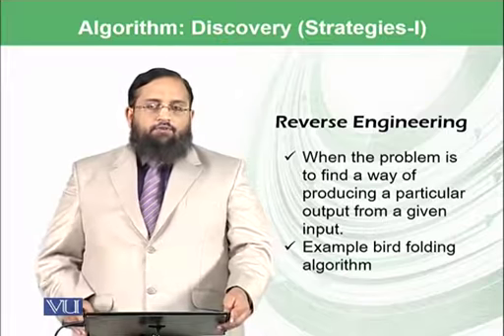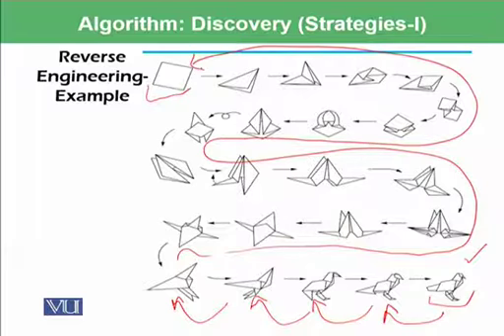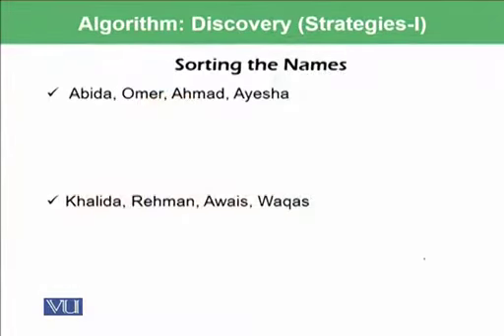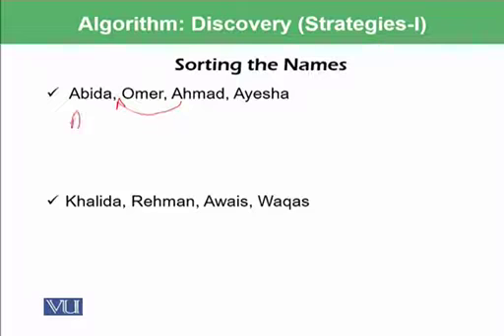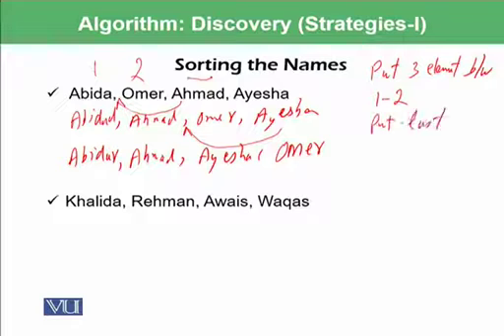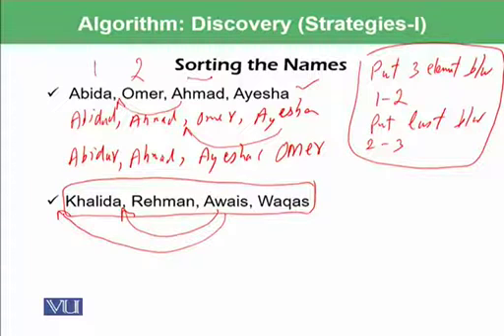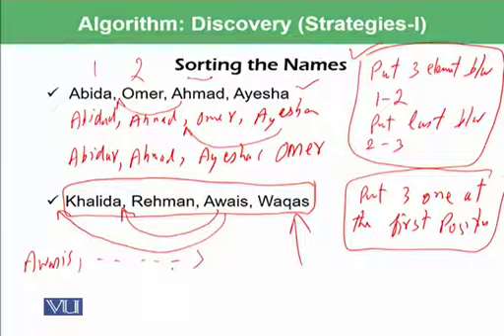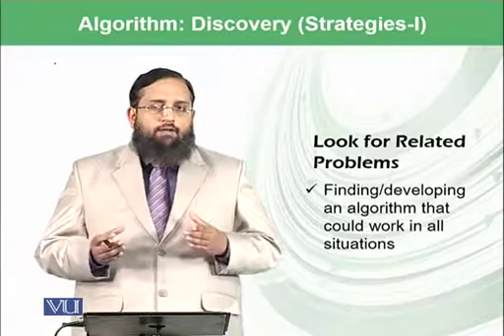CS101 Topic093 360p 25fps H264 128kbit AAC